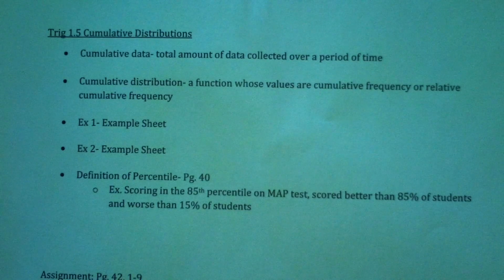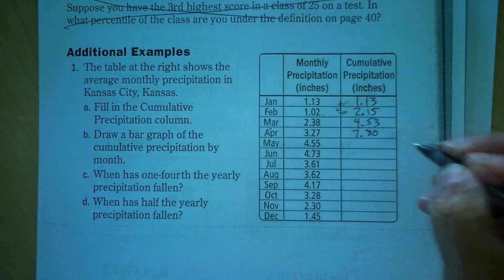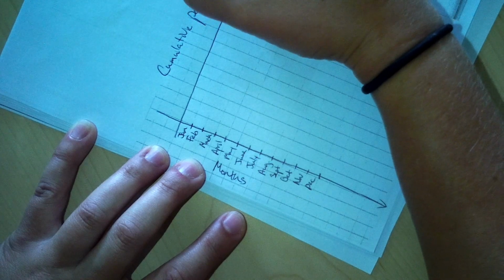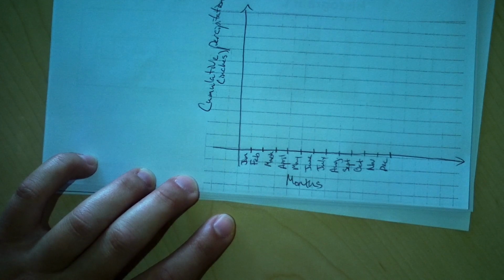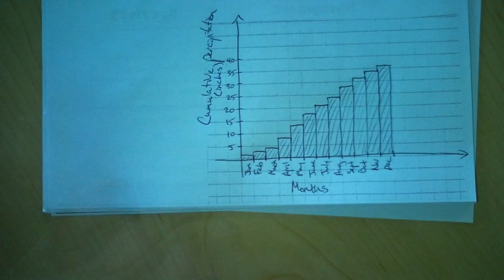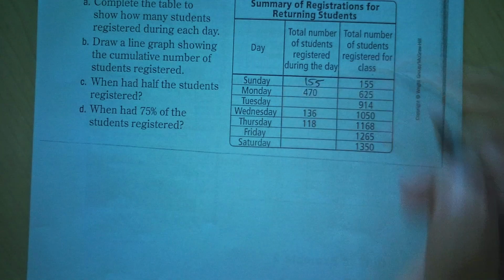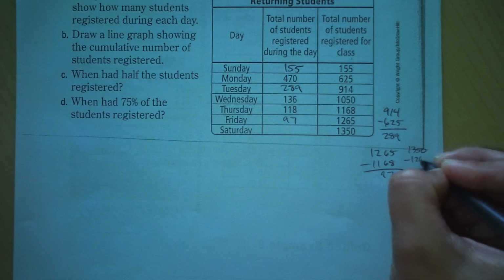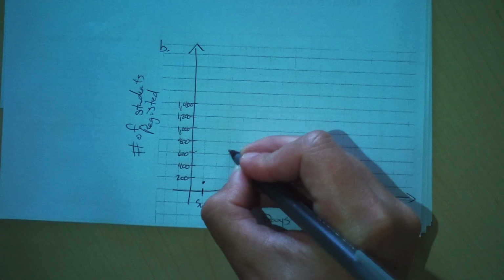Trig Section 1.5